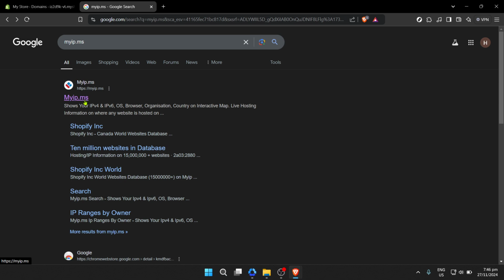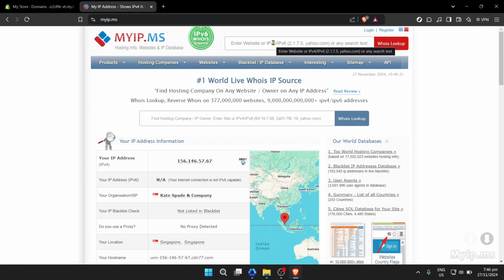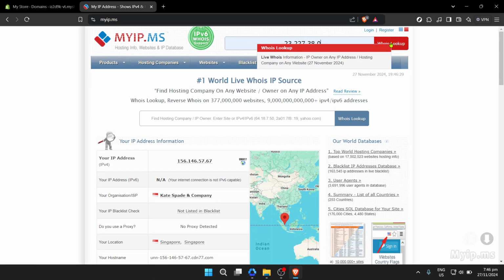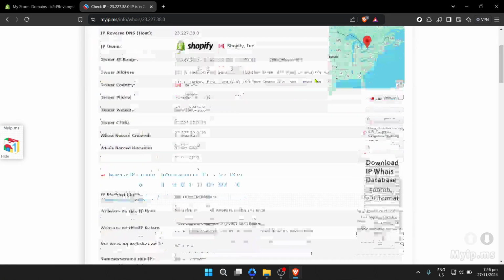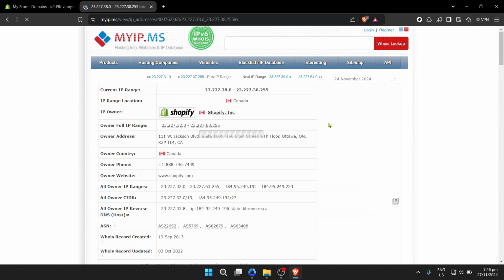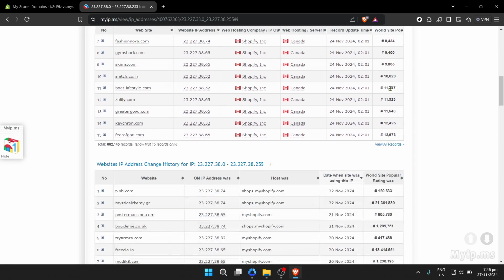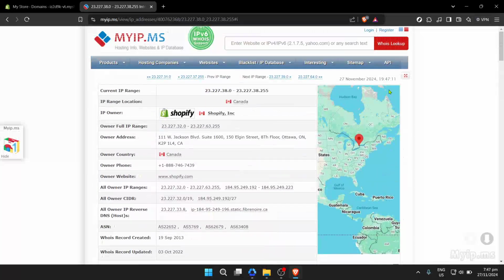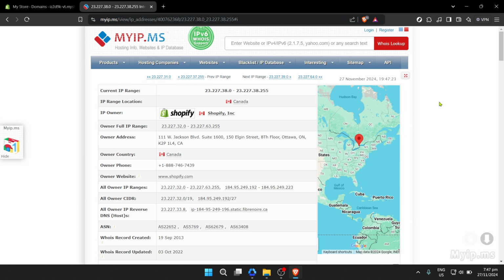How to Find Shopify Stores (Full 2024 Guide)